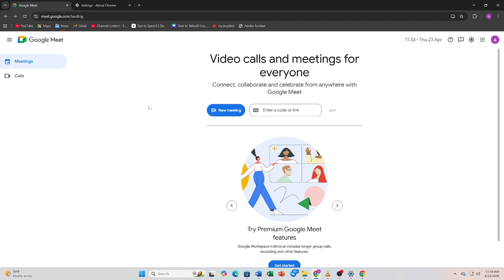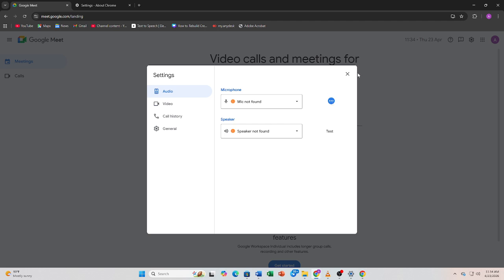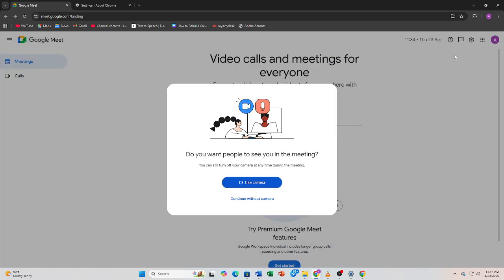How To Use Google Meet For Online Meetings Step By Step Full Guide 2026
Learn how to use Google Meet for online meetings step by step in this full guide for 2026. This tutorial shows you everything from starting a meeting to managing participants like a pro.

Google Meet is one of the most popular tools for online communication used in business, education, and remote work. In this guide, you’ll learn how to create a meeting, join with a link, and use essential features like mute/unmute, camera control, chat, and screen sharing.

We’ll also cover advanced options such as scheduling meetings, managing participants, using captions, and improving meeting quality for a smooth experience.

Whether you're a beginner, student, teacher, or office worker, this tutorial will help you confidently use Google Meet for any online meeting.